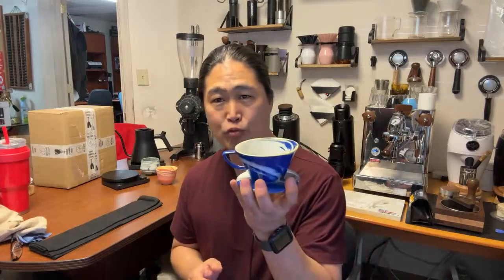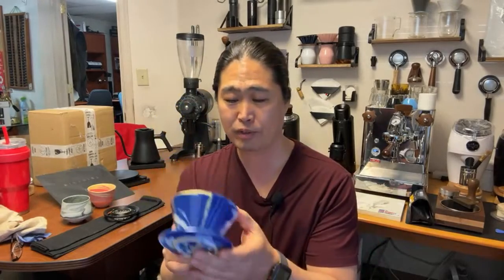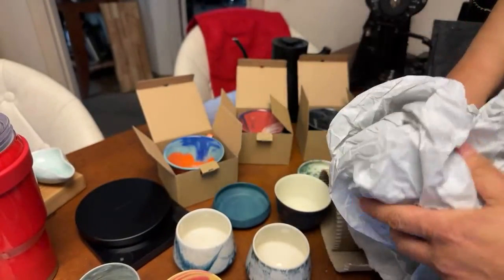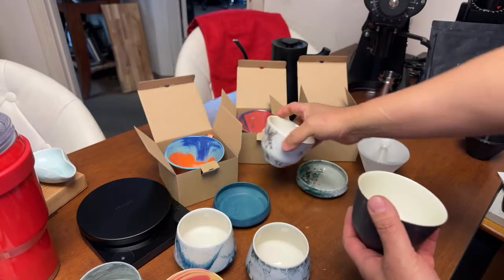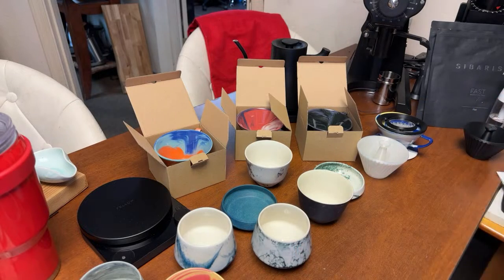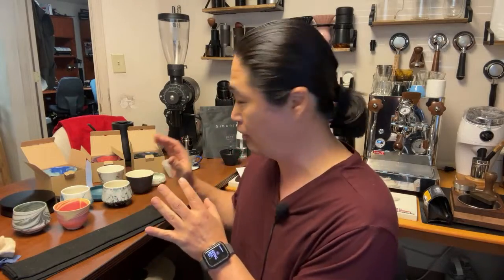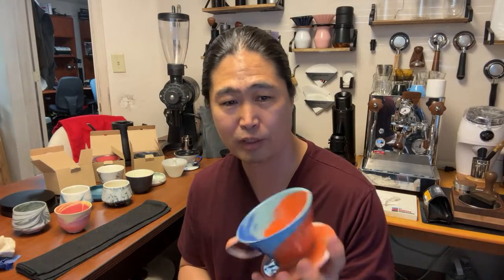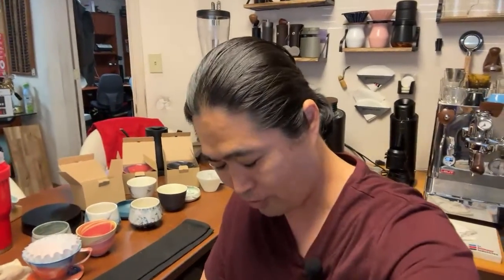Live Unboxing | Ultimate Pour Over Coffee Setup for Coffee Hobbyist | MK Studio